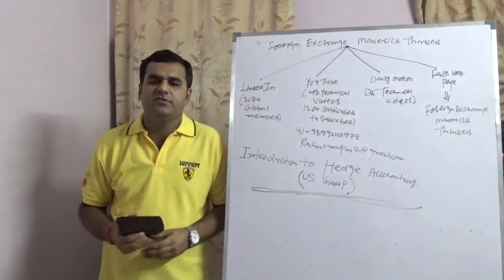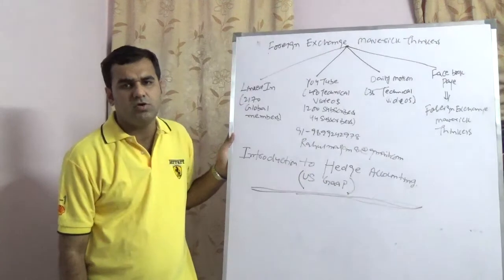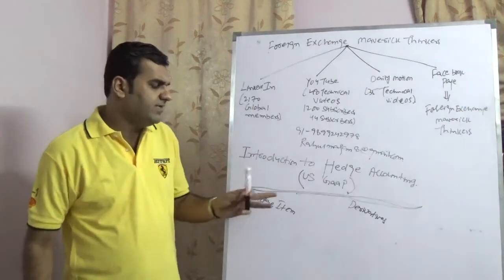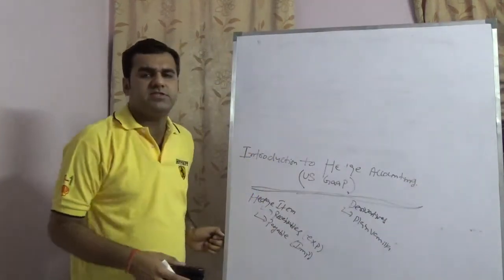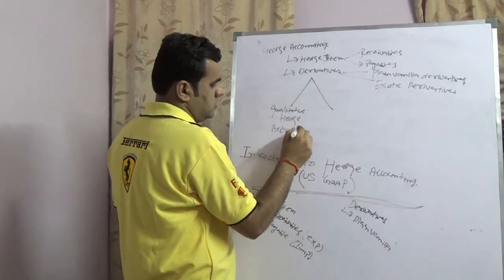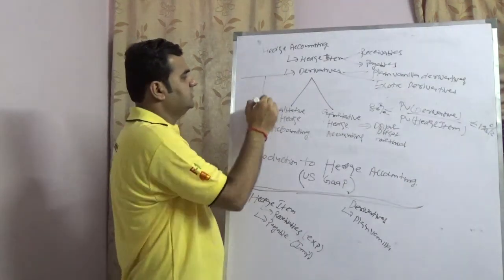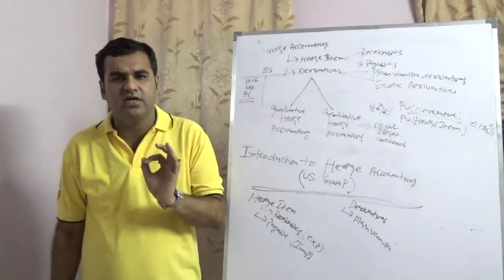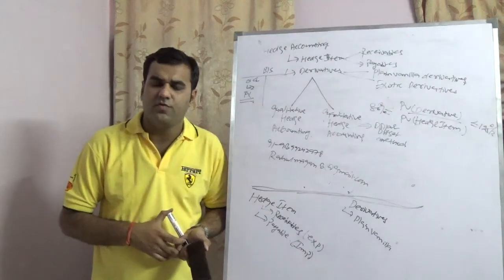Hedge Accounting - FAS 133 ( US GAAP )